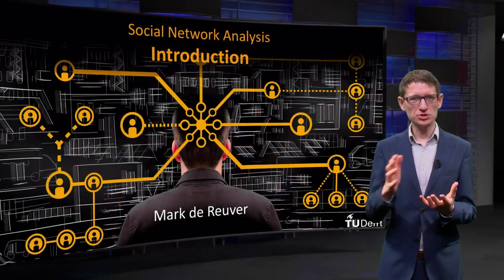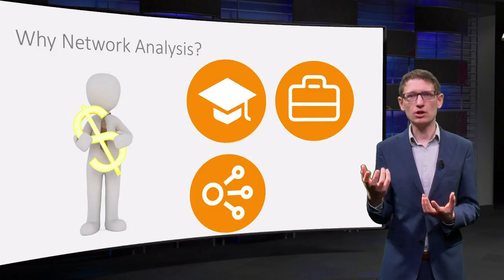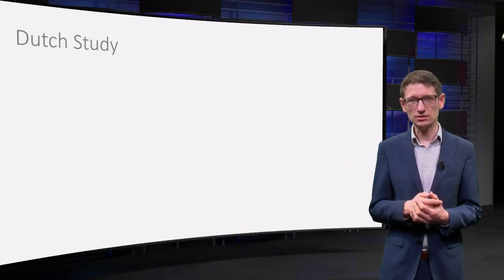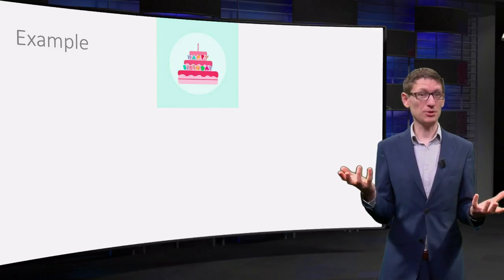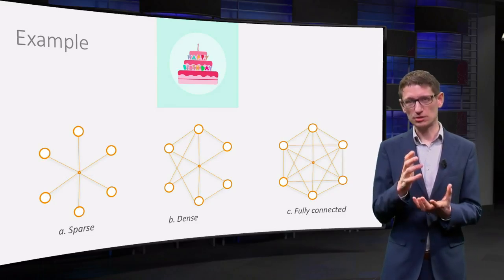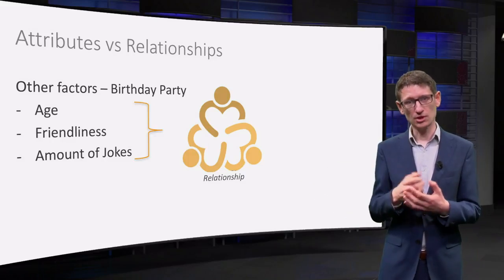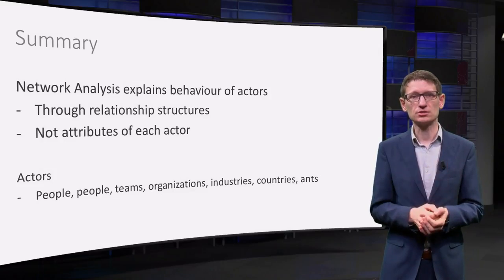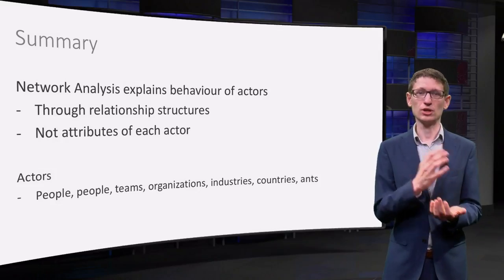Social Network Analysis (Course Sample) – Multi-stakeholder Strategies Online Course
In this online course you will learn how to use advanced analytical tools and dedicated software to better understand your complex multi-stakeholder environments. We will equip you with a toolkit to enable informed decisions and smarter actions in dealing with others.

This video is part of our online course Multi-stakeholder Strategies: Analysis for Winning Coalitions. For more information or to enroll go